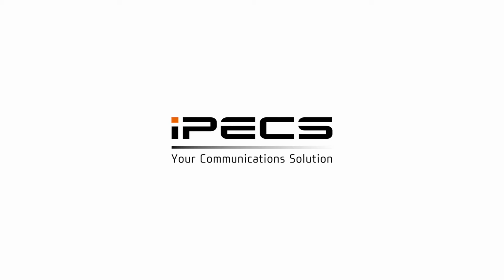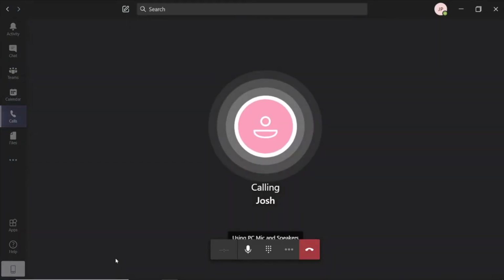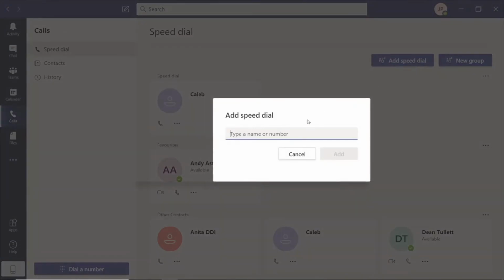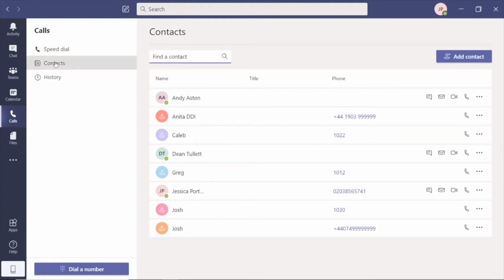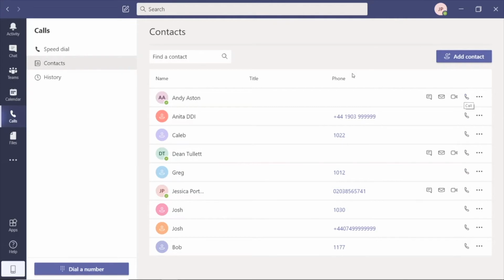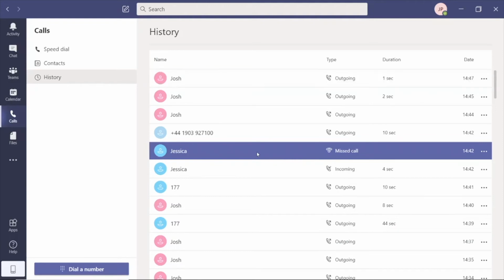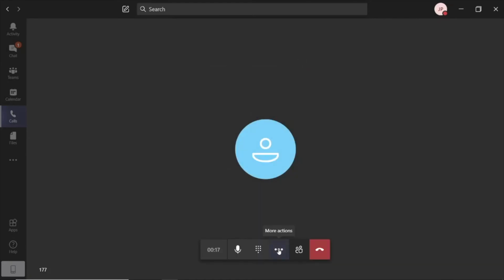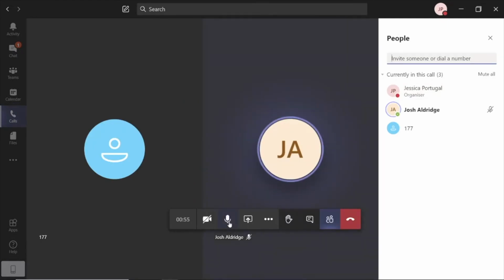How to use Microsoft Teams integration with iPECS Cloud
This video will tell you how to use the Microsoft Teams integration with iPECS Cloud.